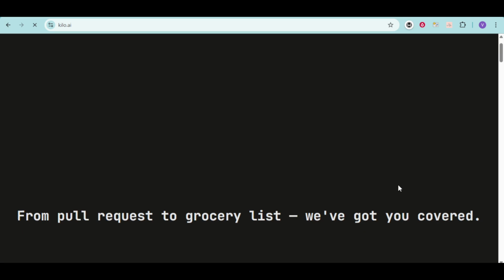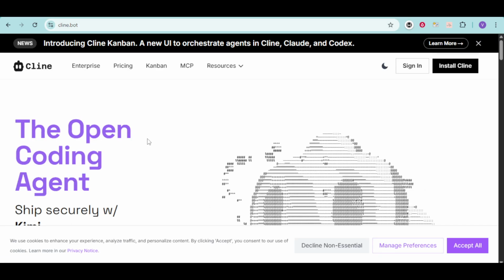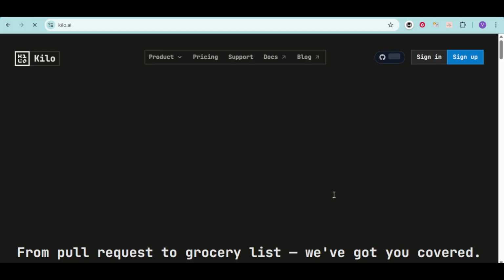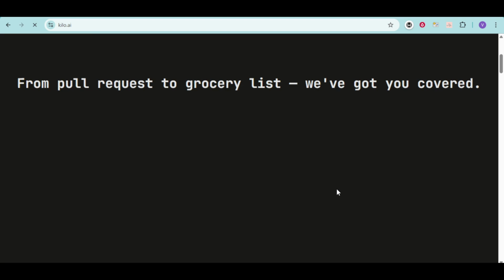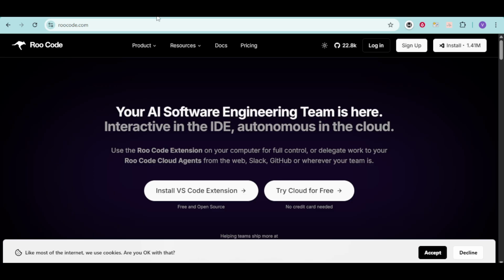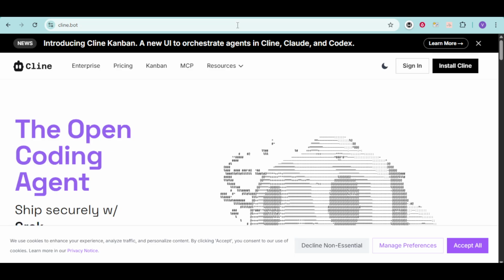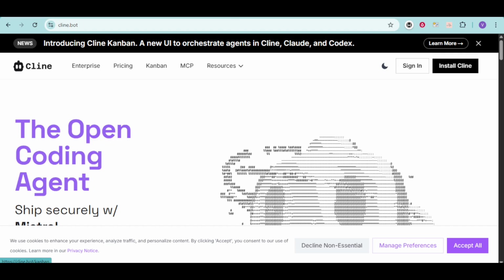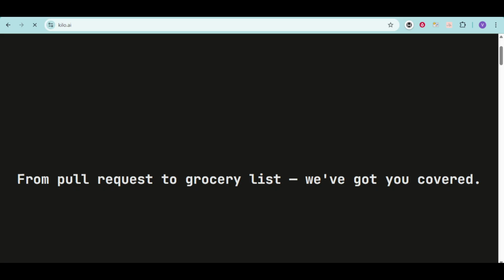Kilo Code vs Roo Code vs Cline: Which AI Coding Agent Wins in 2026?